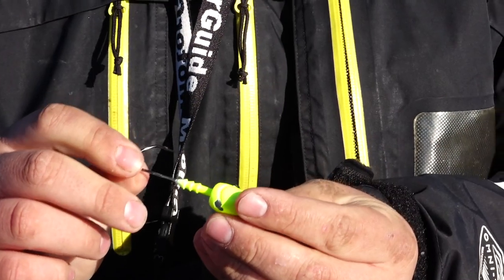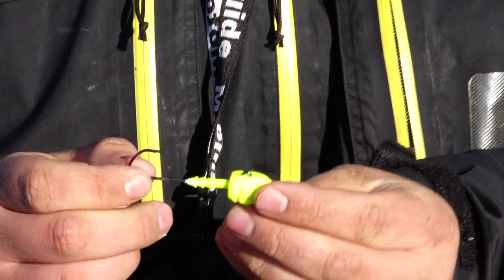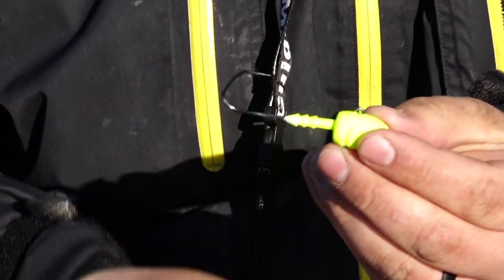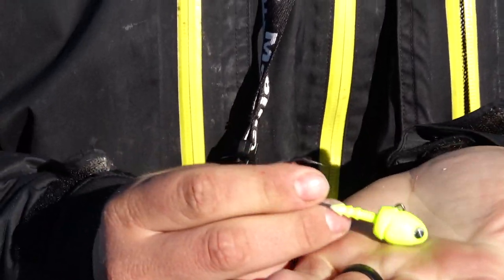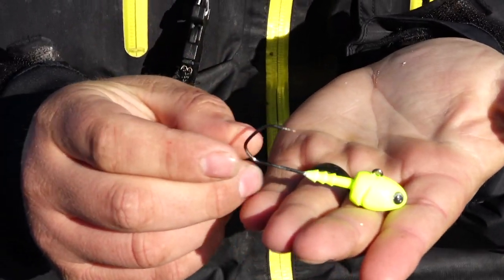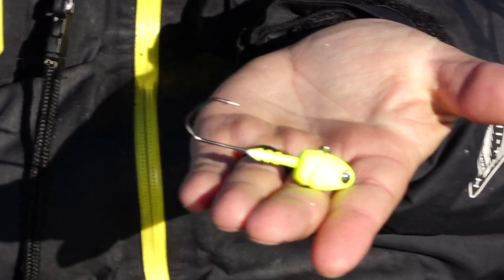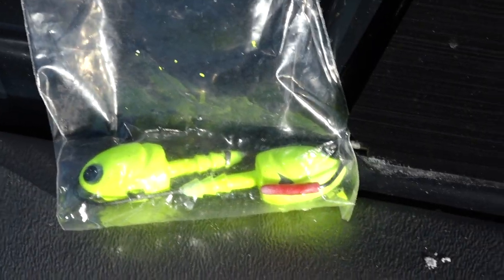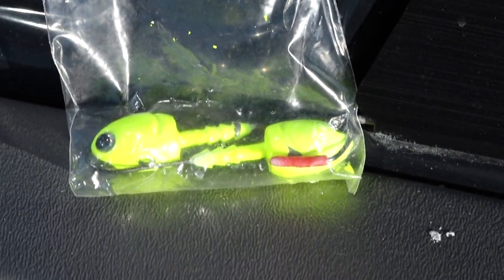The HammerTime Walleye Jig by Yakima Bait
Fishing 411 TV designed the Yakima Bait HammerTime Walleye Jig to help anglers fishing rivers to become more successful.